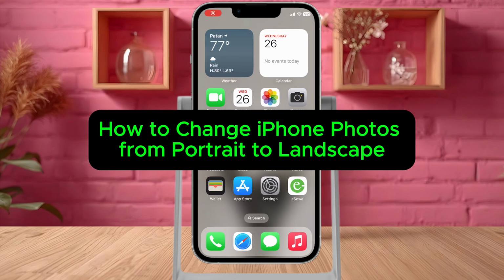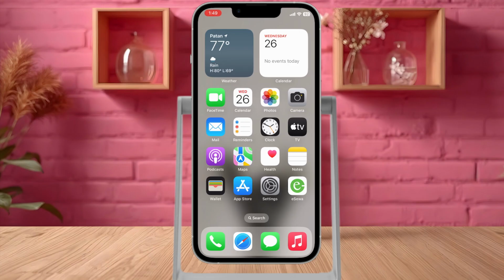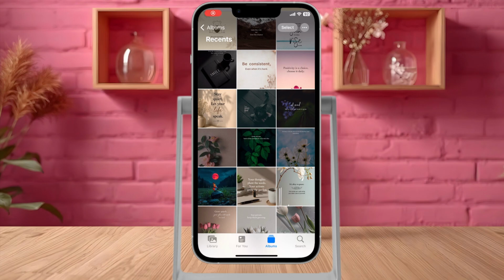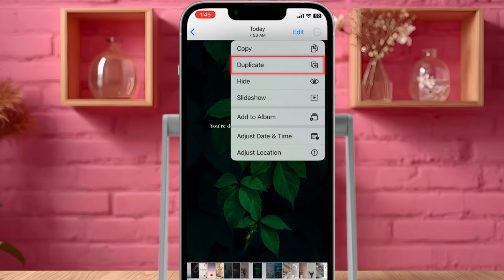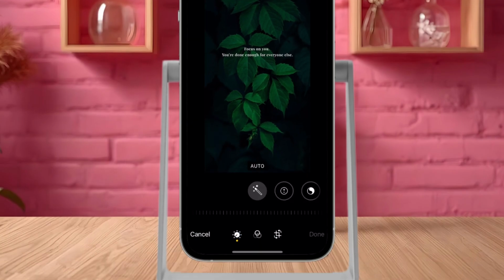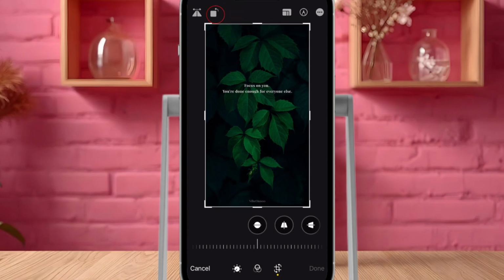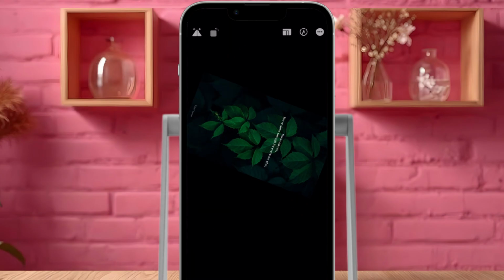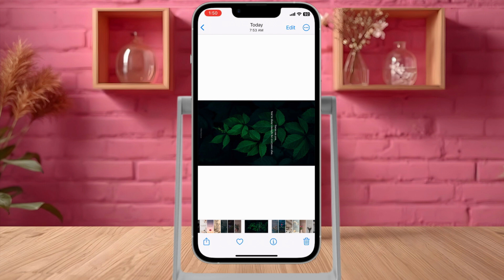How to Change iPhone Photos from Portrait to Landscape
How to Change iPhone Photos from Portrait to Landscape is a simple step-by-step tutorial that shows you how to change a portrait photo to landscape on your iPhone. In this video, you'll learn how to change iPhone photos from portrait to landscape, how to turn a portrait photo into landscape, and how to convert portrait photos to landscape on iPhone. Whether you want to change the photo orientation, adjust the image composition, or make your photo fit a landscape format, this guide will show you the steps.

Timestamps:
0:00 Introduction
0:20 How to Change iPhone Photos from Portrait to Landscape
1:03 Outro